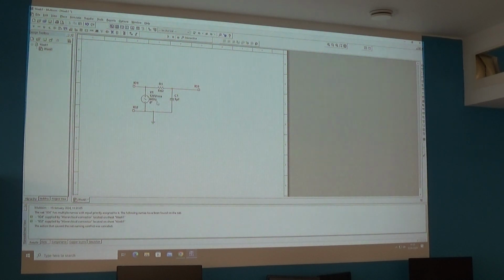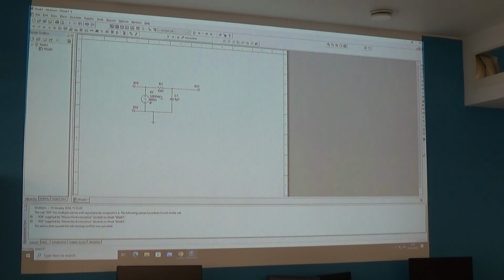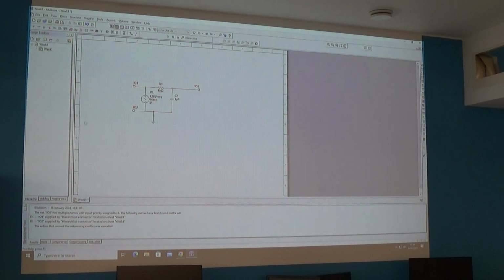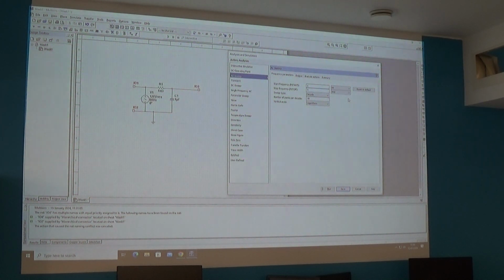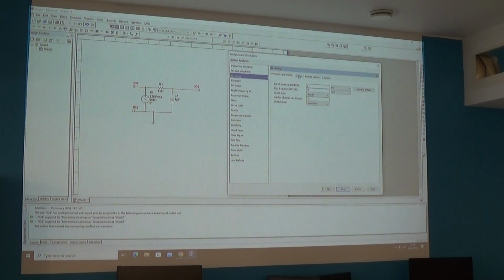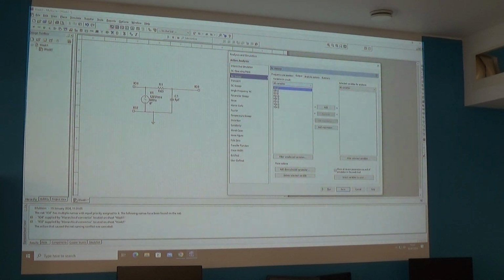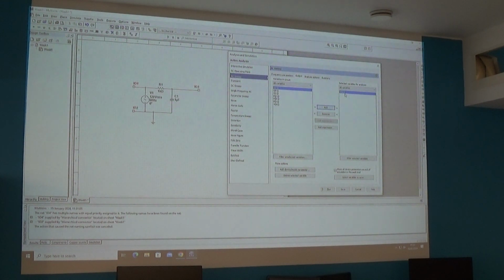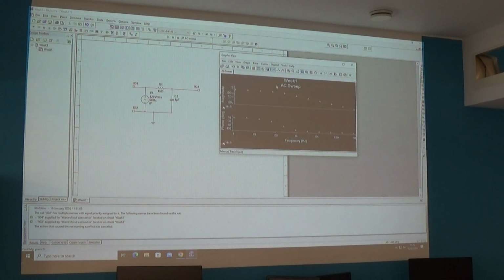CE721 2024 week 1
Intro to multisim and some simple filters